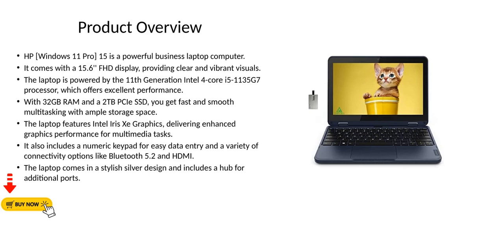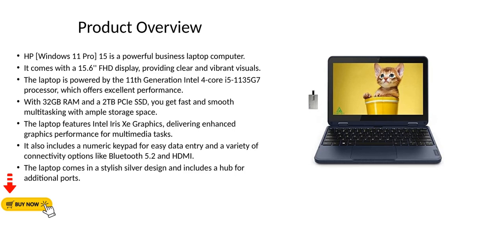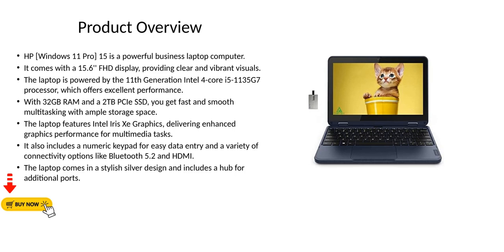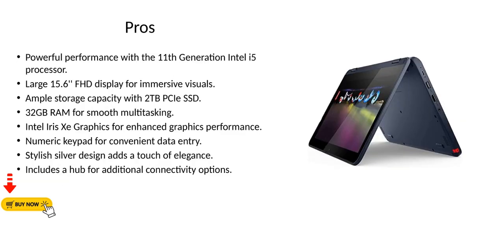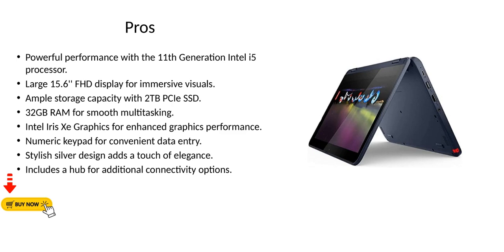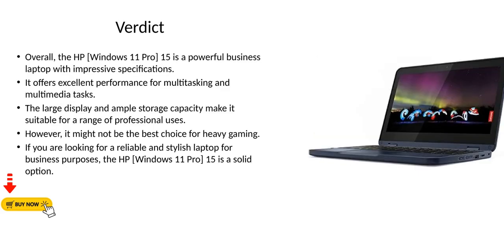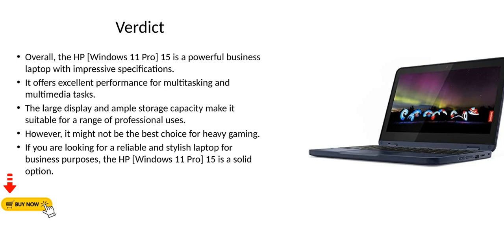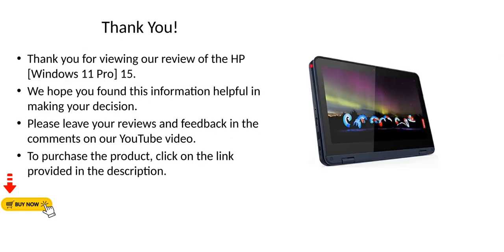HP Windows 11 Pro 15 156 FHD Business Laptop Computer11th Generation Intel 4core i51135G7Beat i71160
HP [Windows 11 Pro] 15 15.6/'' FHD Business Laptop Computer,11th Generation Intel 4-core i5-1135G7(Beat i7-1160G7)32GB RAM 2TB PCIe SSD,Intel Iris Xe Graphics,Numeric Keypad,BT 5.2,HDMI,w/Hub,Silver